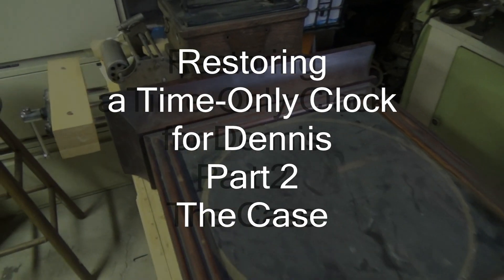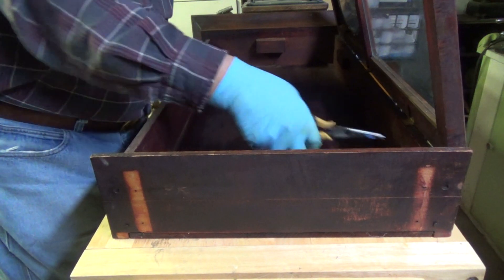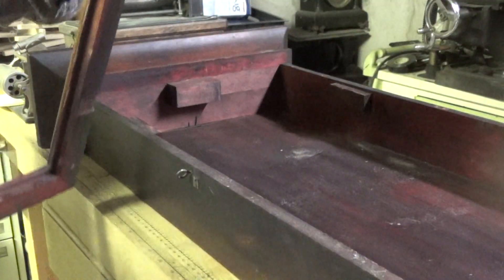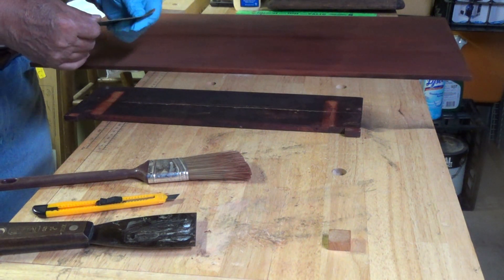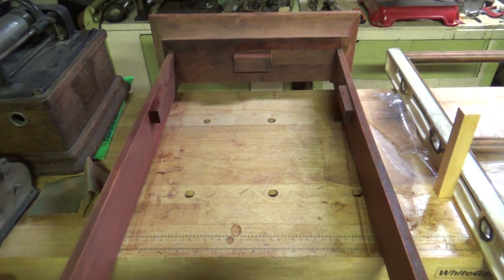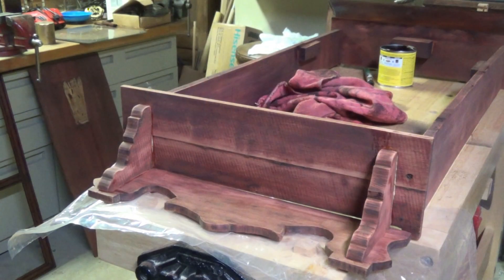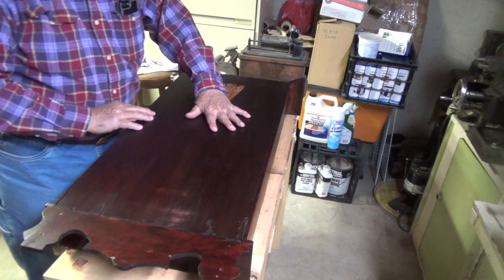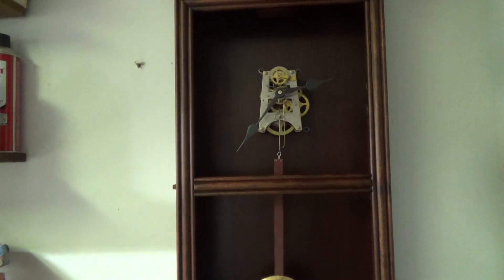Restoring a Time Only Clock for Dennis Part2 The Case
Continuing the restoration of a time-only clock.  Restoring the case.